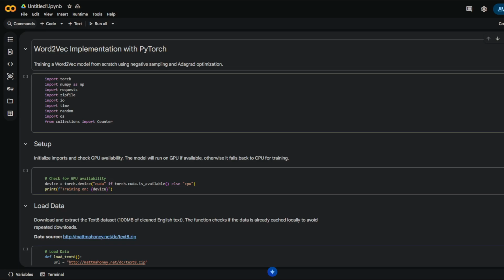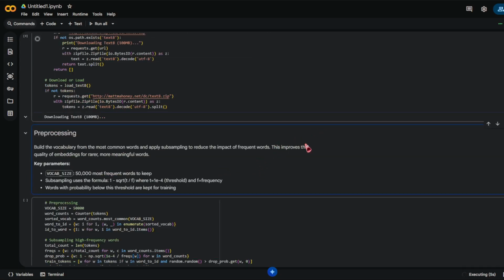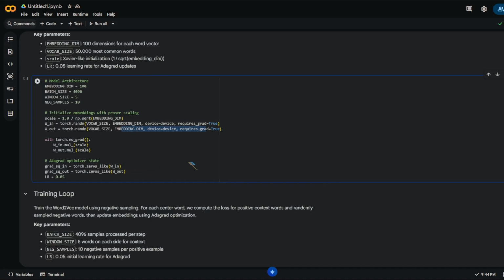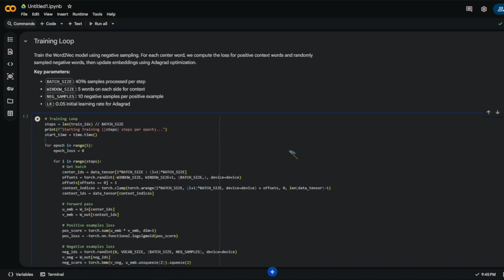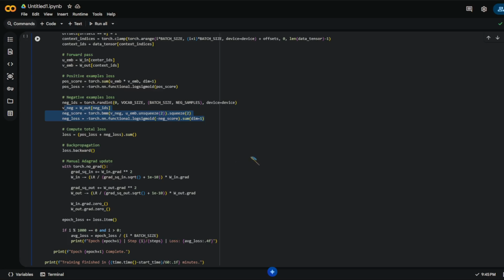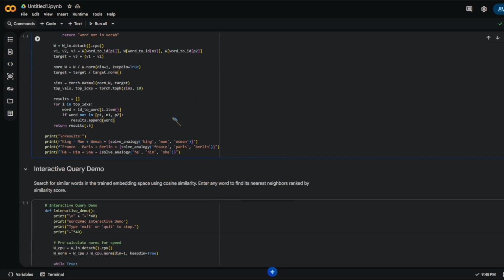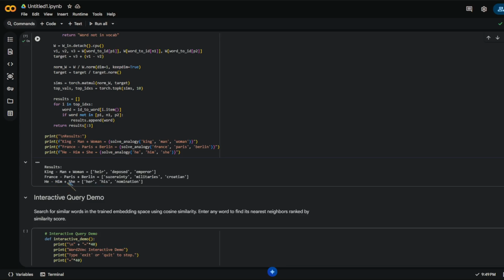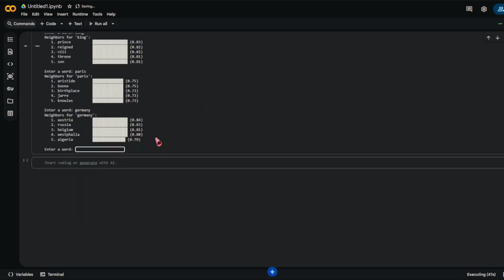Coding Word2Vec from Scratch: (embedding part: 3)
In this video: We take the theory from Part 1 and the math from Part 2 and turn it into code. This is the ultimate "Pet Project" for learning NLP.
e build a Word2Vec model from scratch without using any Machine Learning libraries.